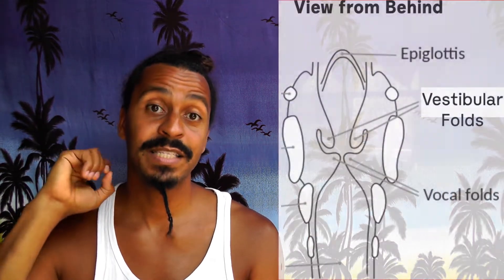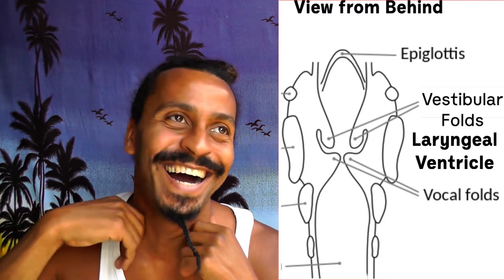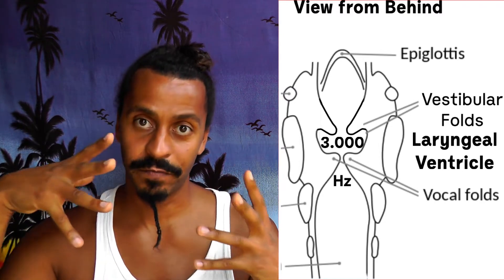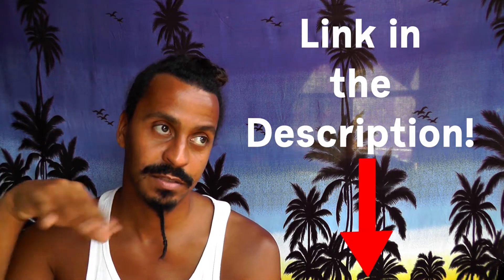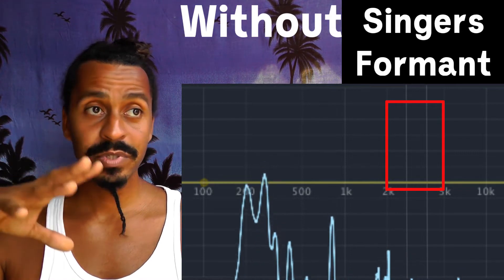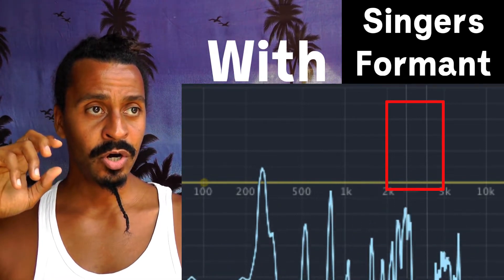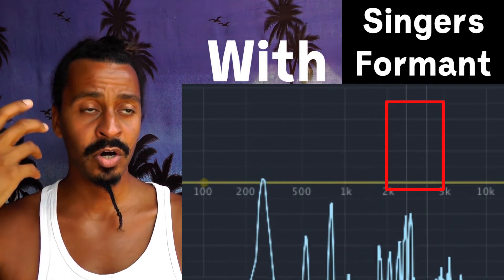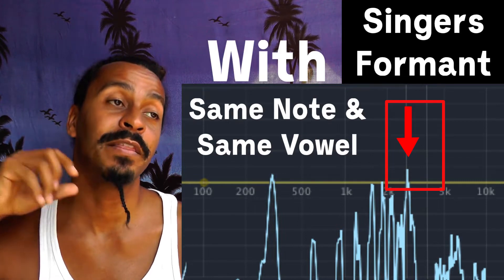Singer's Formant (2.800 Hz – 3.200 Hz) – Anatomical Vocal Training (51)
Unleash Your Vocal Power: Singer's Formant in Action
Welcome, fellow vocal enthusiasts, to another exciting episode of Anatomical Vocal Training. Today, we're diving into the intriguing world of the Singer's Formant - that magical frequency range between 2,800 Hz and 3,200 Hz that can transform your singing.

🎤 The Singer's Formant: Unleash Your Unique Frequency
Ever wondered what makes some voices stand out in a crowd? The Singer's Formant is the secret behind their incredible vocal projection. In this episode, we explore how raising the tongue while allowing the thyroid cartilage to descend opens up a vital space known as the Laryngeal Ventricle.

🔊 Boost Your Overtone Frequencies
By expanding the gap between the vocal cords and the vestibular folds, you'll supercharge the overtone frequencies in that magical 2,800 Hz - 3,200 Hz range. This is where your voice takes on a unique character, allowing you to be heard clearly, even without amplification. Imagine commanding the stage alongside an orchestra, small ensemble, or a piano, all while effortlessly projecting your voice.

🤯 Behind the Scenes: Vocal Anatomy
To truly understand the power of the Singer's Formant, we'll delve into the mechanics of how it's produced. You'll gain insight into the fascinating world of vocal resonance and its impact on your singing.

🎵 Hear the Magic: Real-Life Examples
I'll put theory into practice with real singing examples using a frequency analyzer. Listen as the Singer's Formant takes hold, transforming the vocal quality and projection. Experience the difference for yourself.

Your feedback means the world to me. Have you experimented with the Singer's Formant? How has it influenced your vocal journey?

🎶 Ready to tap into your unique vocal projection? Let's get started on Episode 51 of Anatomical Vocal Training.

Time Stamps
0:00 What is the Singers Formant?
0:38 What Overtones are Singer-Specific?
1:32 Basics for Your Understanding
2:18 How is it produced?
3:17 Singing Examples with the help of a Frequency Analyzer
6:14 Extra Information